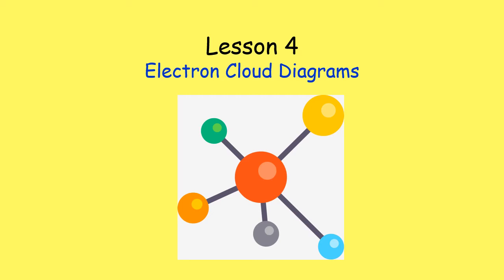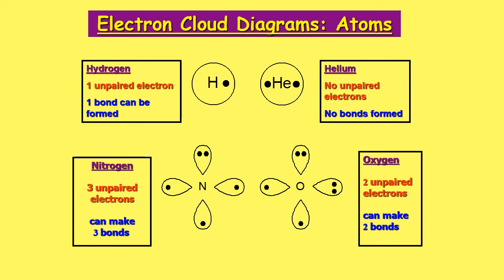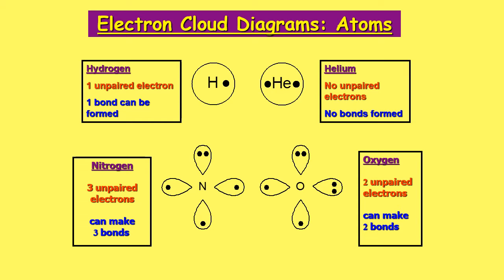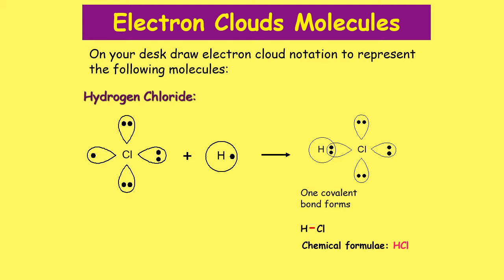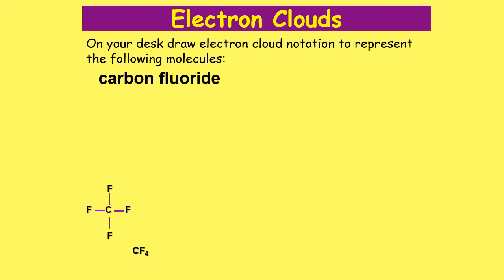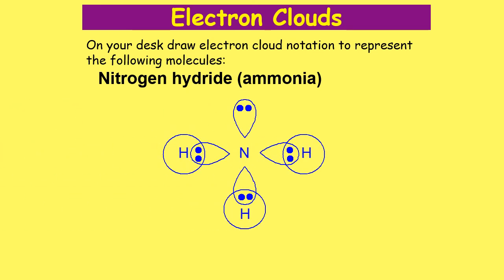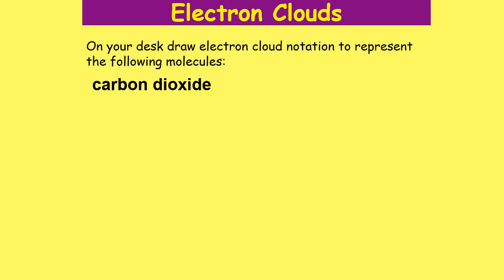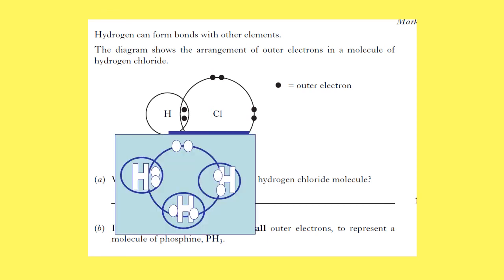Bonding 04 Electron Cloud Diagrams